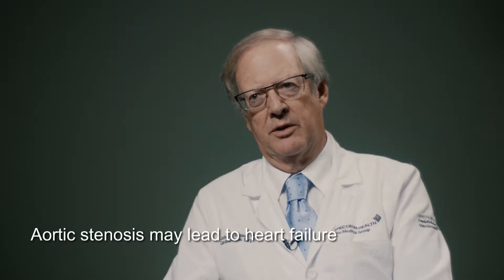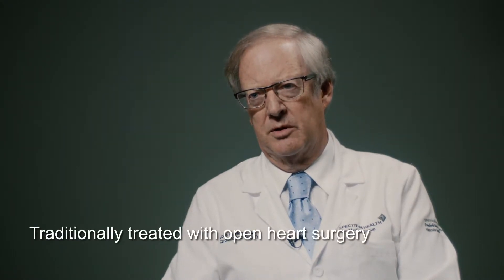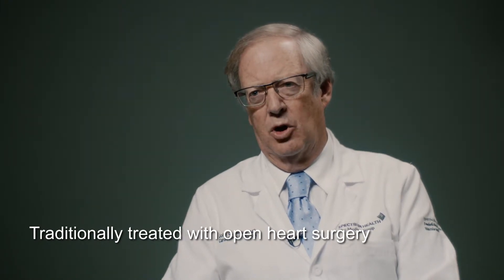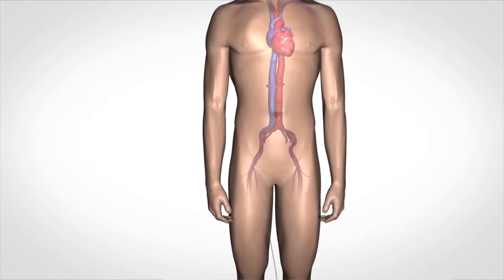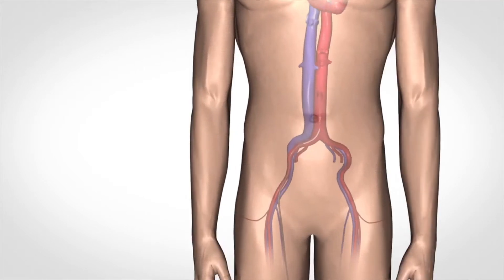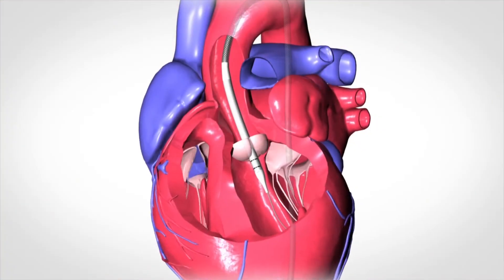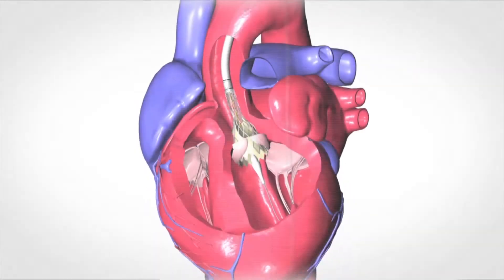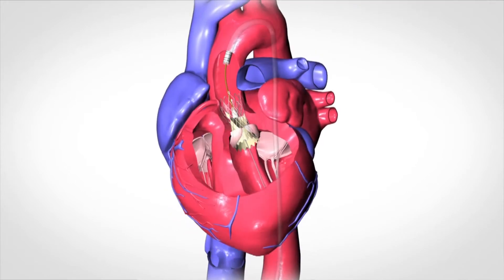TAVR for Aortic Stenosis Treatment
Aortic stenosis is a blockage of the aortic valve. The aortic valve is the one-way valve that leads from the heart to the aorta, which is the main blood vessel that goes to the rest of the body. It usually is what’s called a trileaflet valve, meaning that it has three parts. And what happens frequently with time is that becomes narrowed. And as it becomes narrowed, it also becomes calcified and very thickened. Once it gets to the point where the opening from the heart into the aorta becomes extremely narrowed, it actually puts a lot of strain on the heart and causes heart failure. The patients that we actually see most often for surgery have severe aortic valve stenosis and most of them have a very limited life expectancy. Some of the studies have shown that at one year somewhere between 45% and 50% of the patients die in that time period.

Aortic stenosis has traditionally been treated for quite a long time with surgical replacement of the aortic valve. And the main difficulty with that in the past was is that some patients weren’t good candidates to have that kind of open-heart surgery. Currently there’s additional treatment with being able to be treated with transcatheter valves, which allows many patients, who are very poor candidates for open-heart surgery to actually have the procedure at a very reasonable risk.

Doing the procedure actually involves accessing the artery and vein on both sides of the groin areas. The valve, when it goes in, is actually crimped into a catheter so that it’s a very small size, you know, in the neighborhood of 4 to 5 millimeters. And then that valve follows a wire that has previously been placed into the heart and is actually expanded into the patient’s native aortic valve. There’s two types of valves. One type of valve self-expands. And the other type of valve is balloon expandable. When the valve is positioned, the heart is actually sped up with a pacemaker, so that it has very limited output, which allows you to very accurately place these valves. And when the valve expands, it works actually almost immediately. It’s a functional valve that the patient relies on. Because of that, you don’t actually have to be on any kind of support. In an ordinary case, the patient’s own blood pressure is maintained, except for just the very short period of time when the valve is deployed.

It’s actually quite remarkable how well the patients do following the procedure. So usually within an hour to an hour and a half, patients are awake and talking. And that same day they’re almost always out of bed and even walking about the floor of the unit where they are. Nowadays a lot of our patients go home even one or two days following surgery. And most of them have almost no complaints. They have a couple of little poke holes in the groin, where the catheters went in, otherwise they feel better. They’re breathing better and don’t really have any substantial pain or problems.

So one of the things when this program was developed that we found here is that we actually got the expertise of many disciplines. So we have...we actually have a team of heart surgeons, interventional cardiologists, as well as radiologists and echocardiographers, which are both the technicians and the cardiologists who read those tests. By the time the patient is evaluated for one of these valves and about to undergo the procedure, they’ve had an extensive evaluation by multiple experts, as well as PAs and nursing staff and people who have all seen the patient. And we have a discussion and try to figure out the best treatment for them. I think that the patients feel that they’ve been fully evaluated. And actually most of them are pretty relieved that we’re able to offer a treatment that is short of open-heart surgery, so that they’re able to get excellent recovery from the symptoms of the disease without having to recover from the procedure, most of the time.